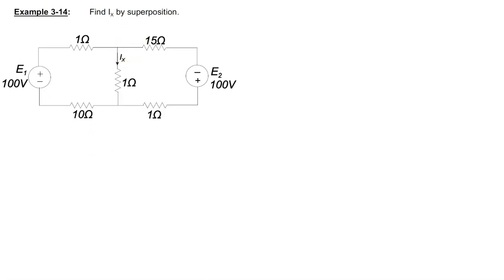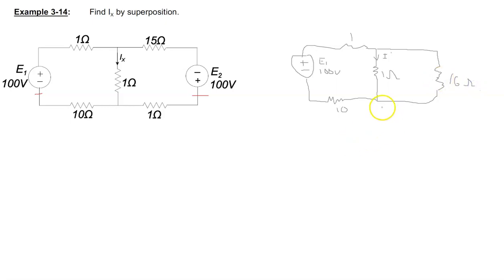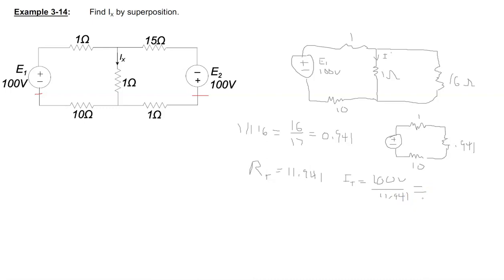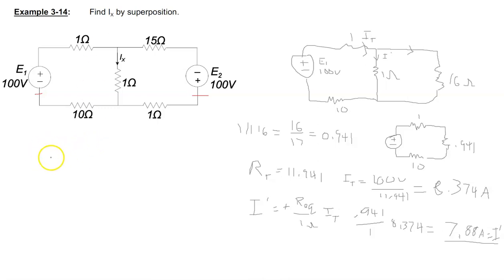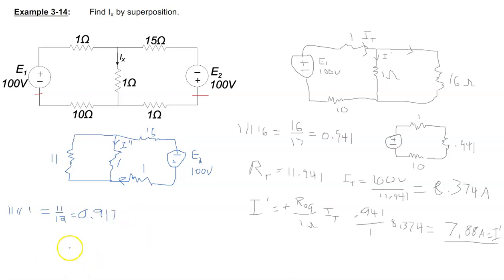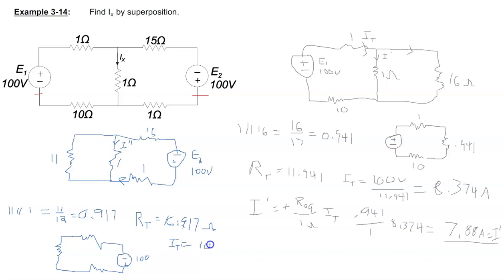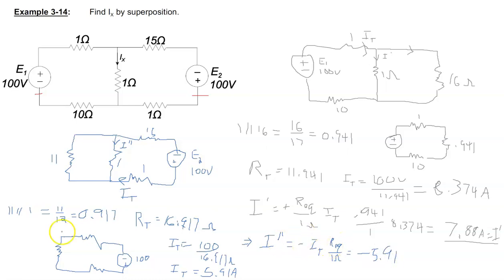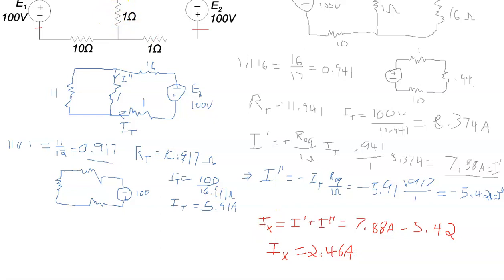Ex 22 - Superposition - Example #1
Simple network solved using the Superposition theorem